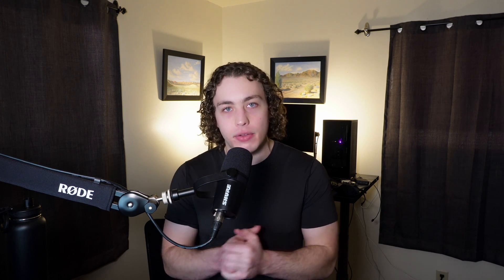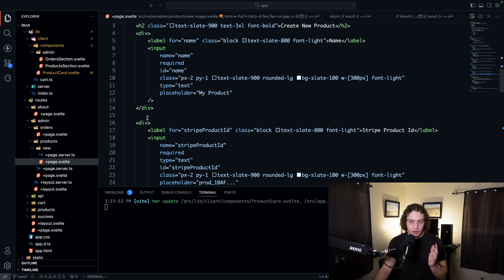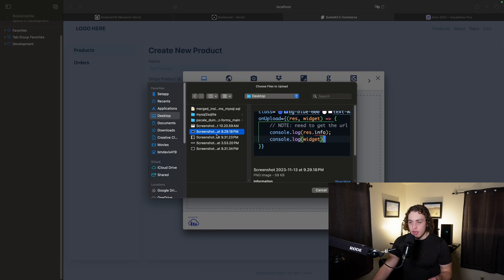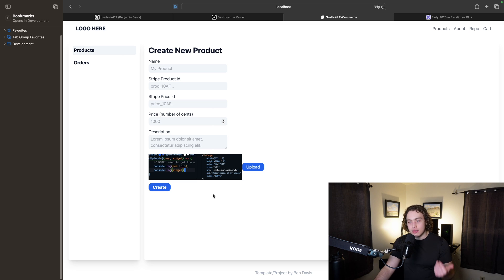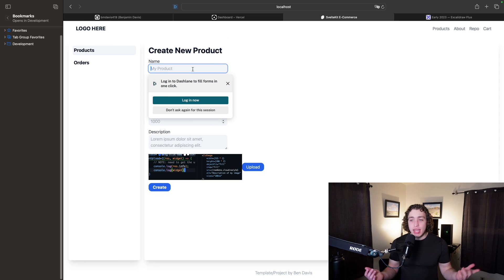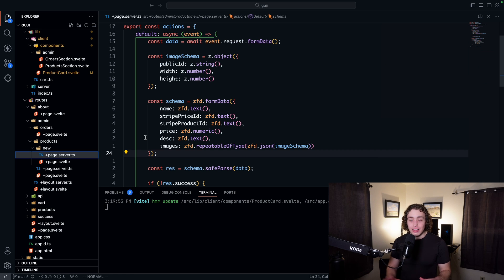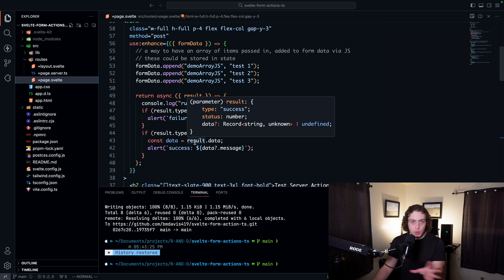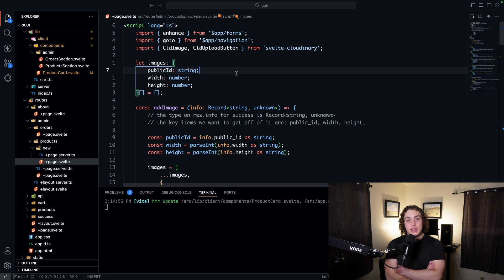Type Safe(ish) SvelteKit Form Actions and UI State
I wanted to quickly go over how I've been setting up my form actions. Check out the two repos for some good examples!